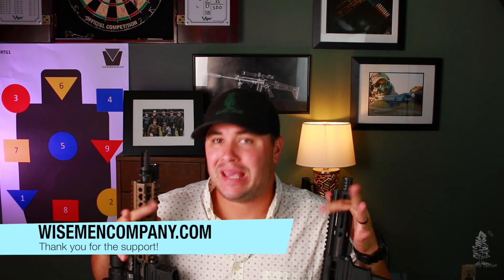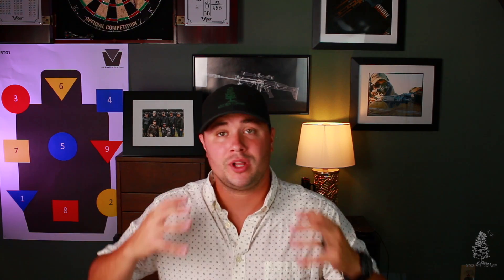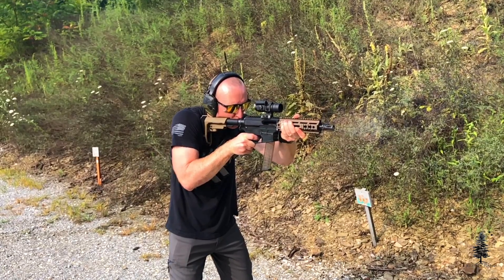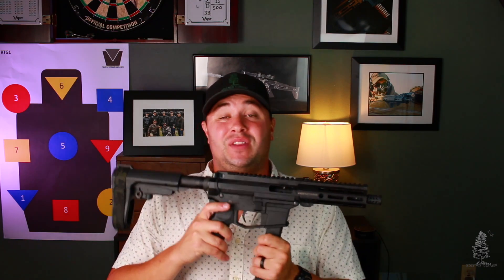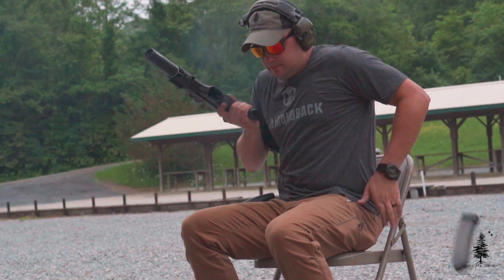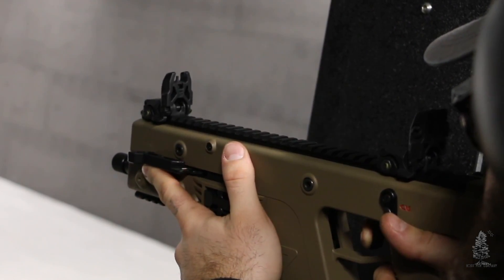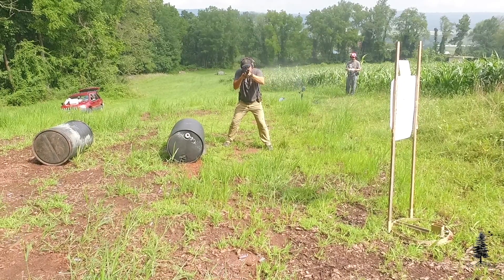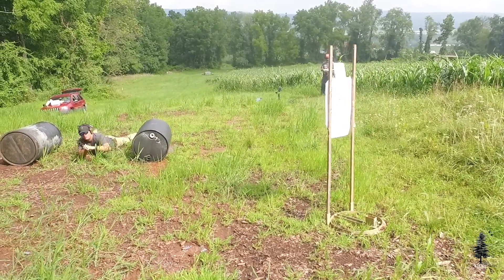PCC's - AR9, Subgun, Pistol Carbine, etc.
Pistol Caliber Carbines (PCC) and Subguns have exploded in popularity over the last 2 years. New accessories, guns, and competitive events are all over the place. In this video is to help you figure out if a PCC is right for you. Featured in this video are the Angstadt Arms UDP-9, CZ Scorpion, & AR-9 from Catawba Valley Armory.